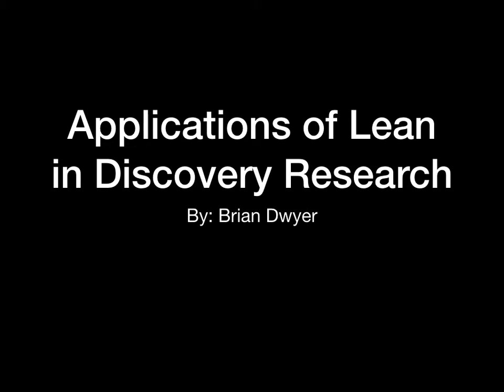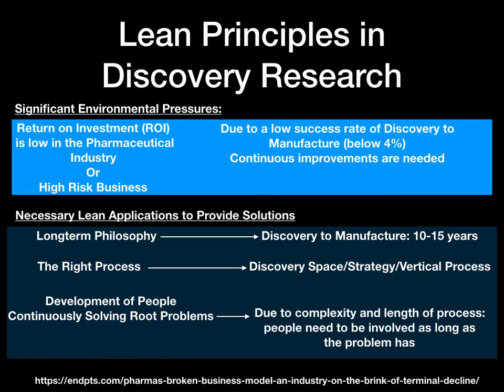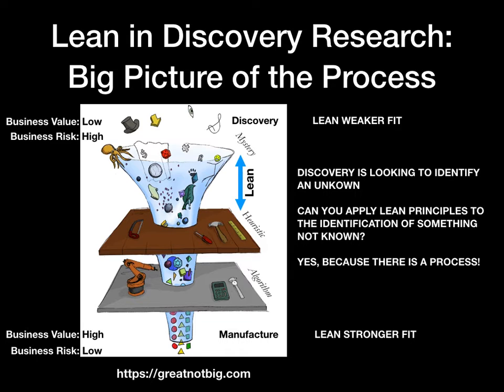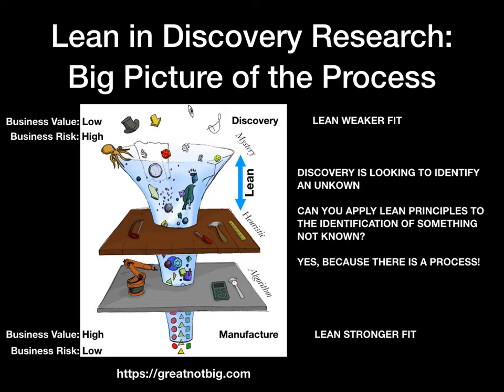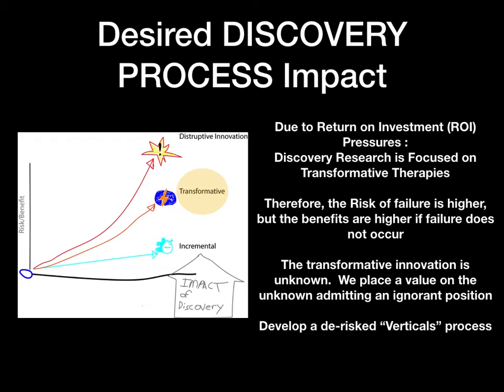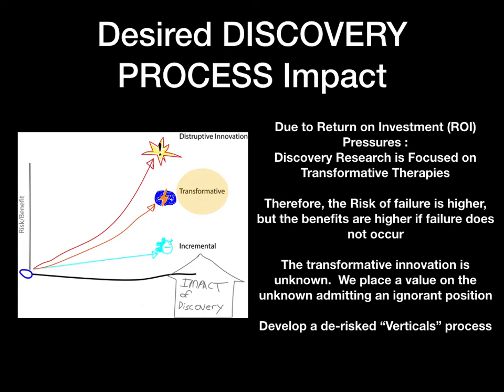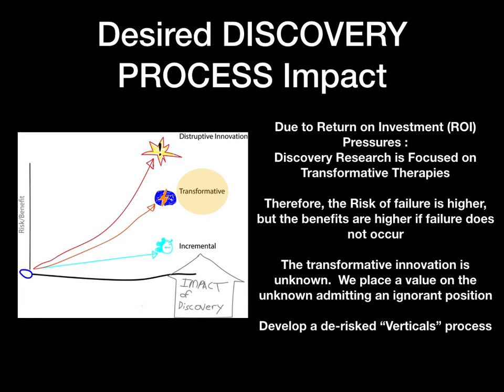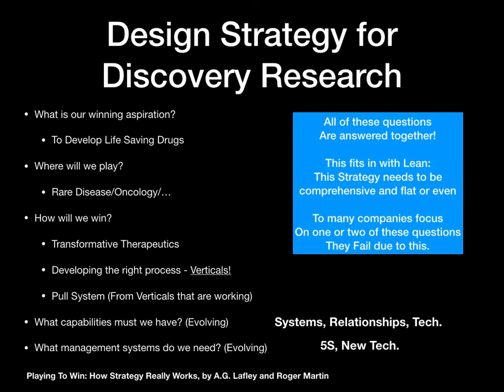Lean in Discovery Research Part 1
Part one of One More Thing Assignment